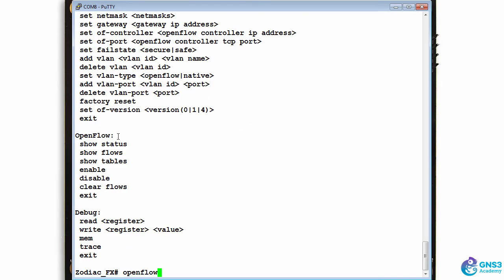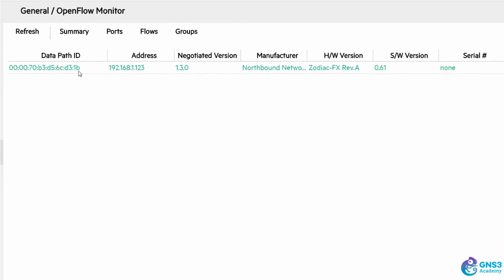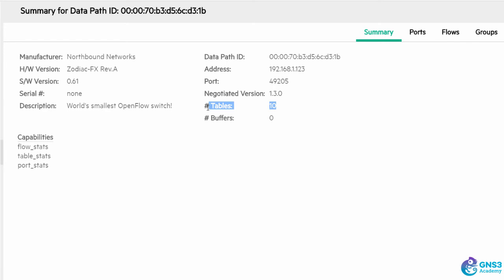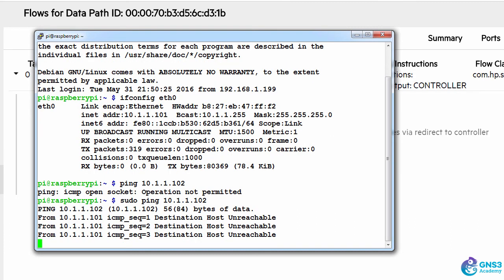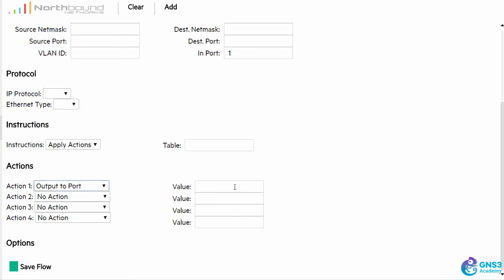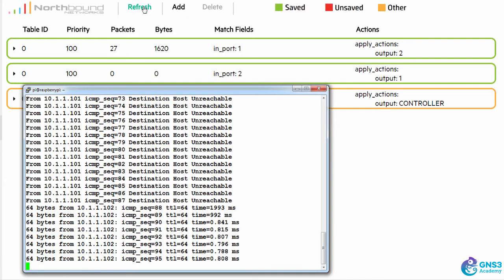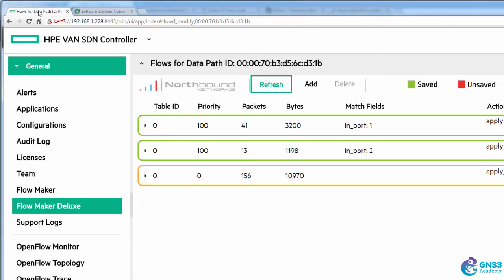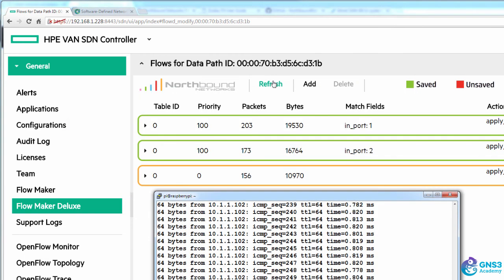Zodiac FX - Creating Flows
Creating flows on the Zodiac FX OpenFlow SDN switch from Northbound Networks using Flowmaker Deluxe and the HPE VAN SDN Controller. Includes connecting to the HPE VAN SDN Controller and installing some basic flows to allow two hosts to ping each other.

Part of the "Practical SDN and OpenFlow Introduction" course from GNS3